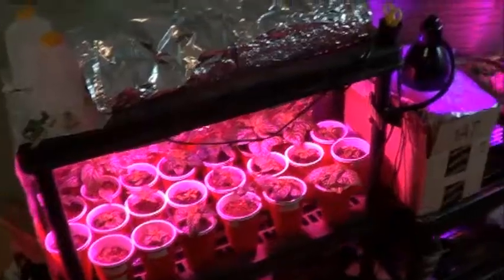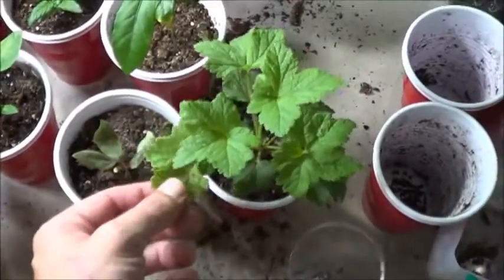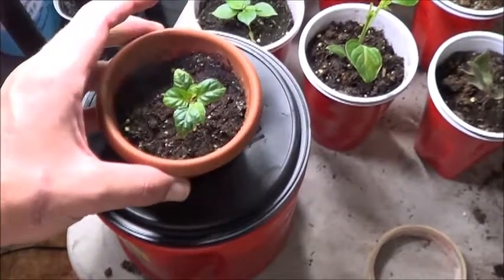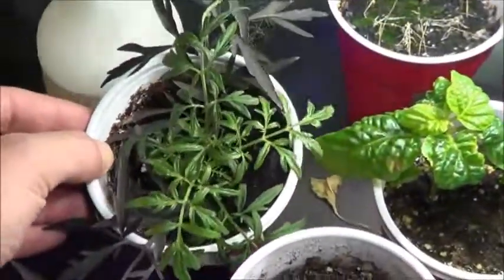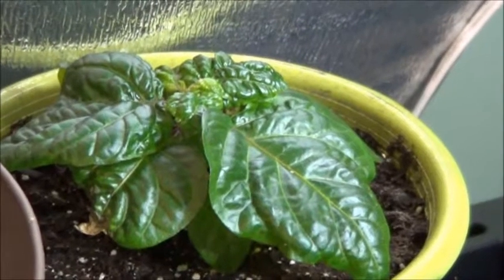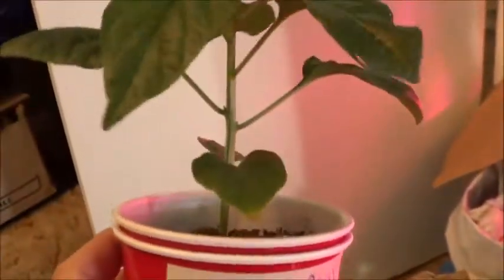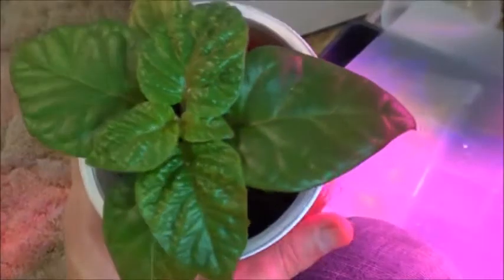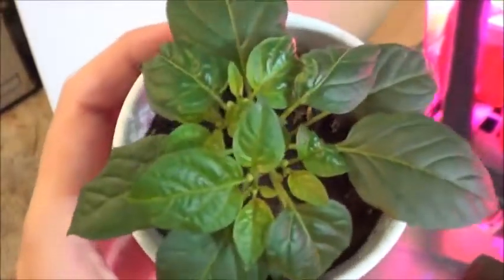Bears Den Garden Update August 17 2016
Wow, I'm a little surprised that this look around took over twenty minutes!  I guess there are quite a few plants in the Bears Den to take a look at though ...
My Scotch Bonnet seeds and my Crimson Red seeds have finally sprouted so I'm looking forward to watching them develop under those LED plant lights that I have running upstairs.  The avocado tree is starting to bush out a little bit now that it's in the plant room but sadly it looks like the Boralis Haskap cutting has died.  Good thing I have two more in the aeroponics outside!
I'm up to 3 of these little pepper seedlings that are starting to bud up for flowers so things are starting to get interesting there.  On one hand I can't wait to try some of these peppers but on the other hand I want the plants to be strong enough to support them!  Time will have to tell on this tale, waiting is ...
Thanks for stopping by to visit with me in the Bears Den garden today, happy harvests & blessed be!